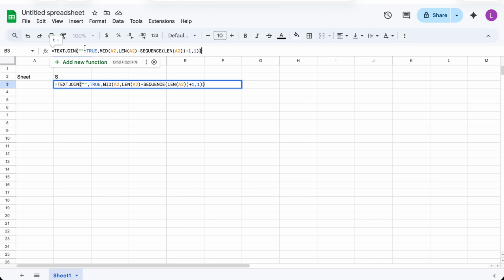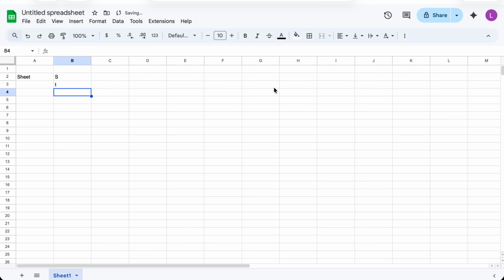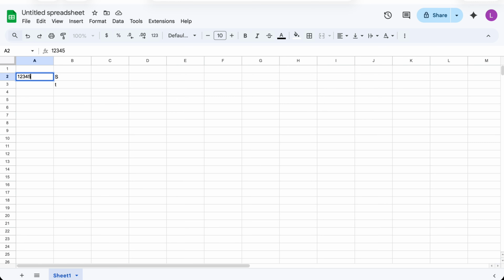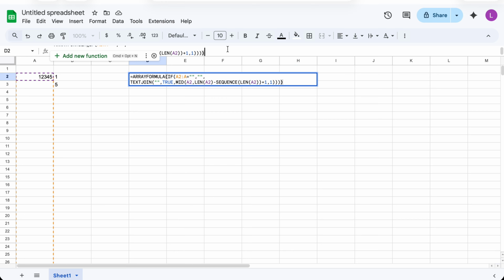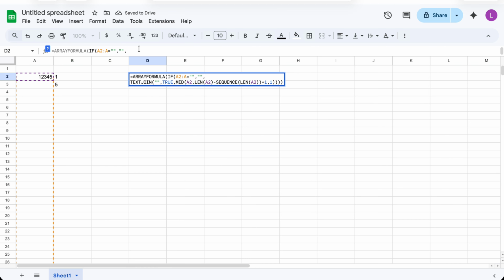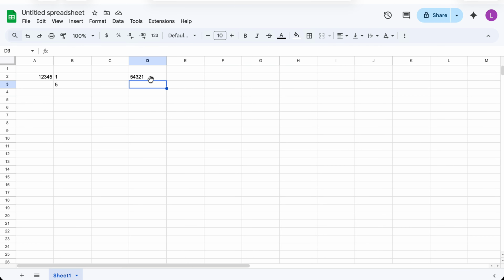Reverse Text in Cell in Google Sheets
In this video tutorial, we’re going to go through Reverse Text in Cell in Google Sheets.

Reverse text formula:

=TEXTJOIN("",TRUE,MID(A2,LEN(A2)-SEQUENCE(LEN(A2))+1,1))